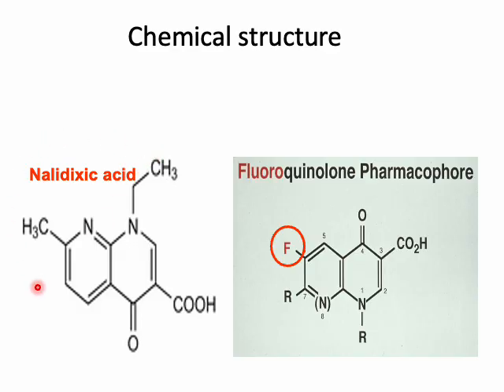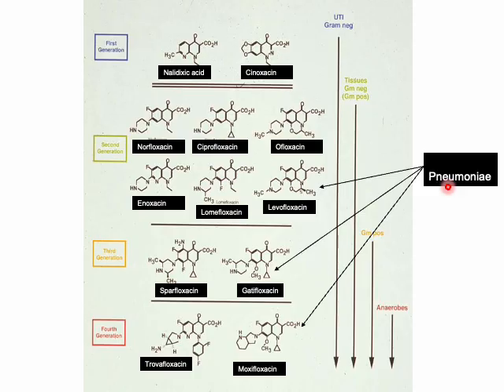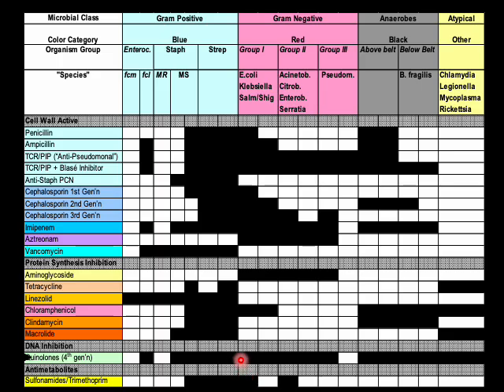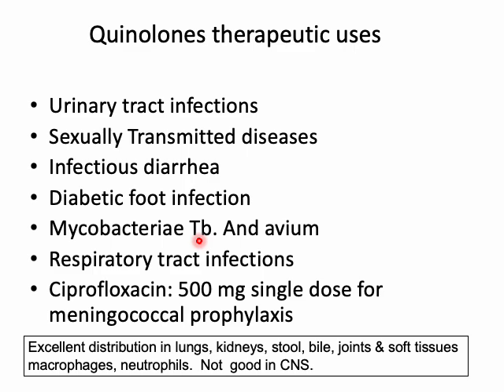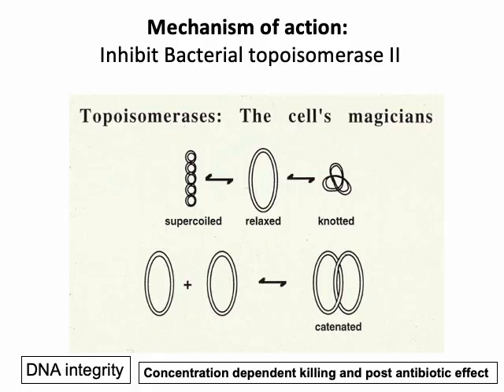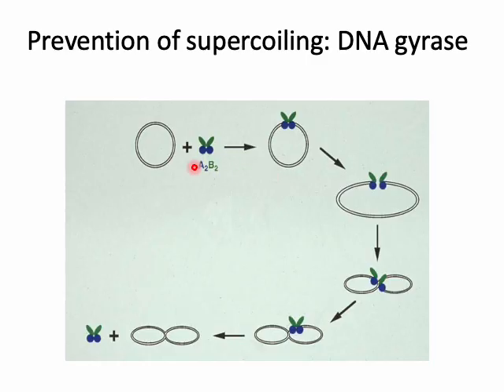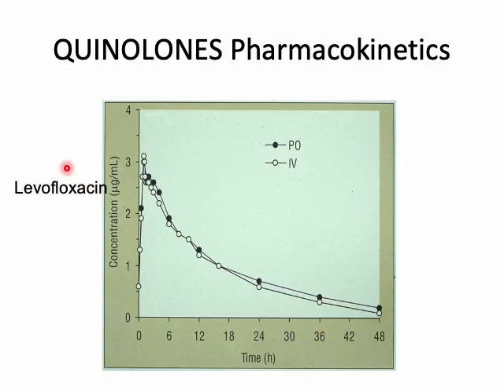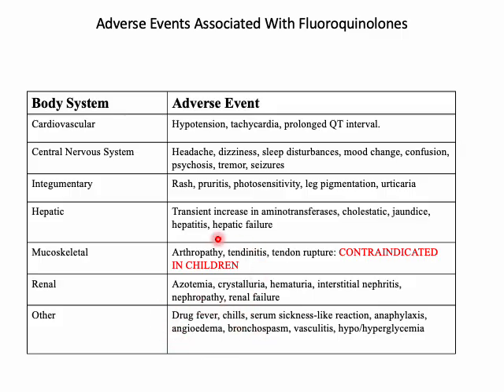Micro 14: Antibacterial Agents 1.3: Quinolones